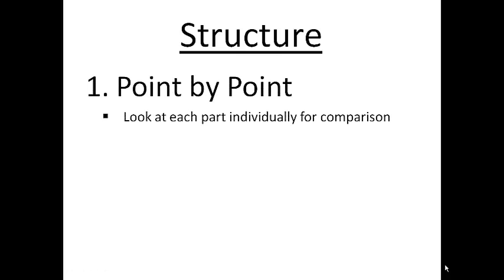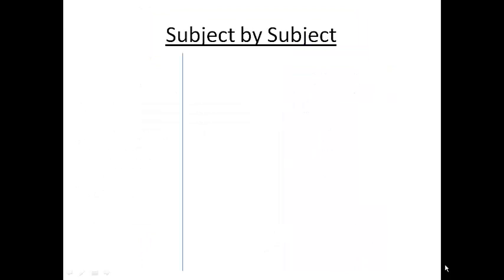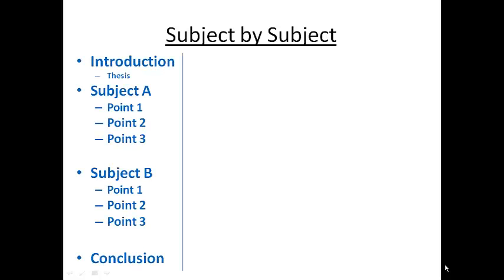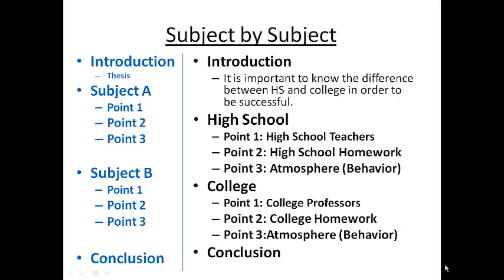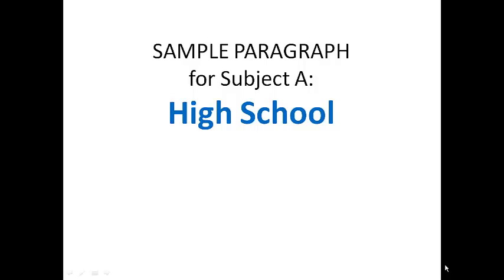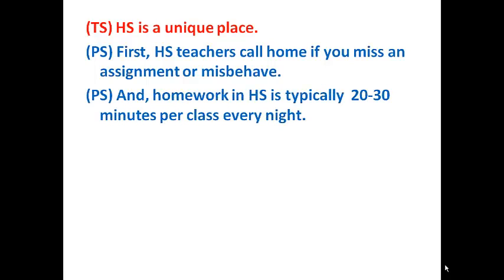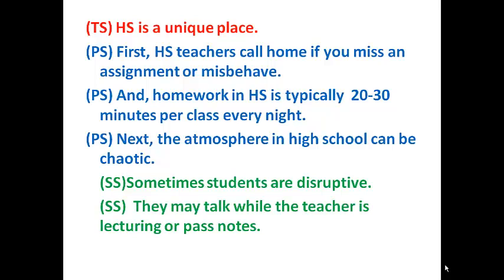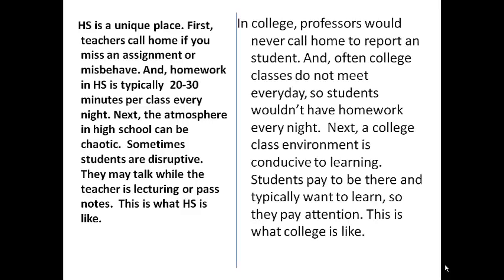Compare-Contrast Essay with Subject-by-Subject Structure